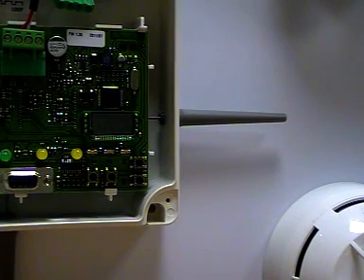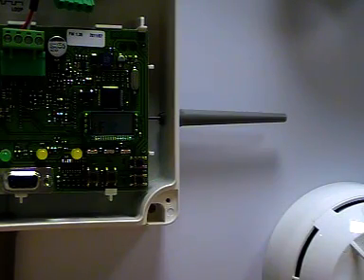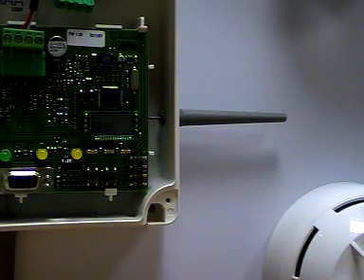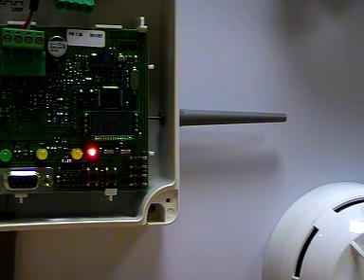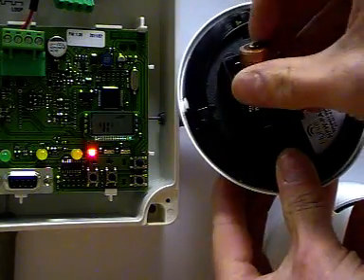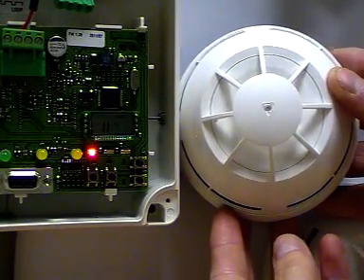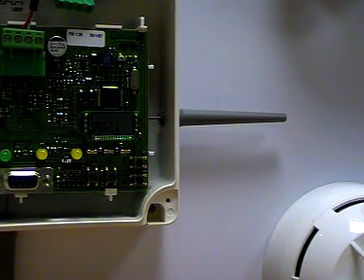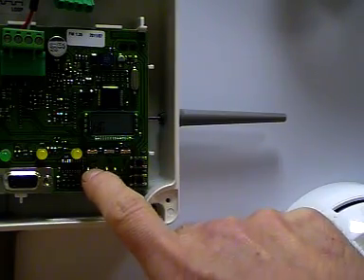Hyfire Training Video 11 (FW1.35: How to add a Detector to a Translator using the pushbuttons)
(FW1.35: How to add a Detector to a Translator using the Translator pushbuttons)